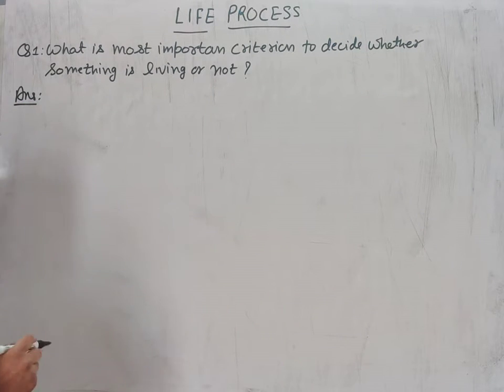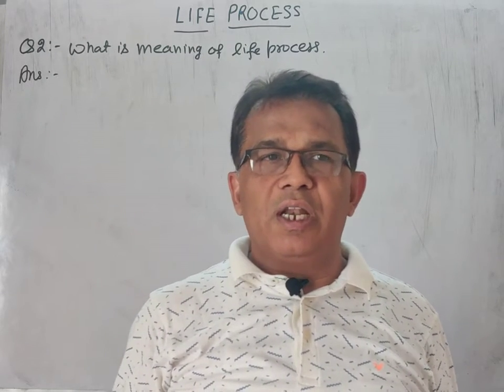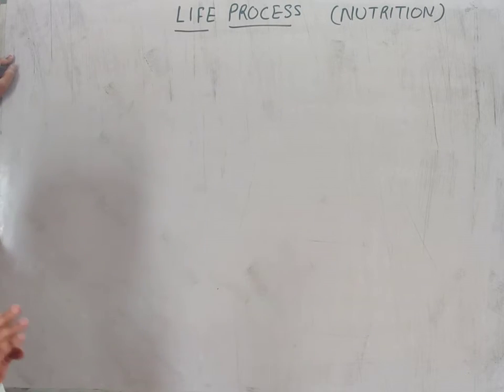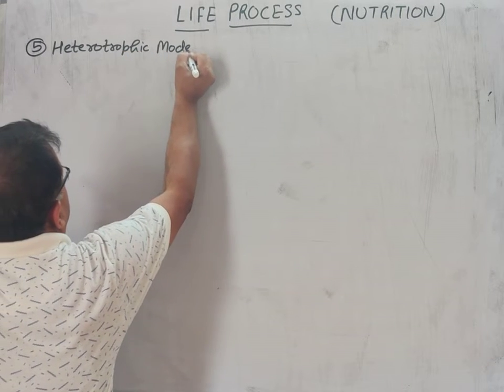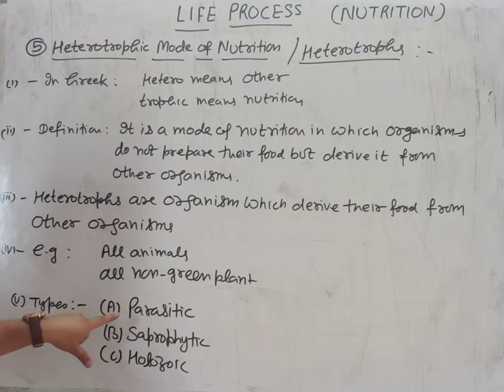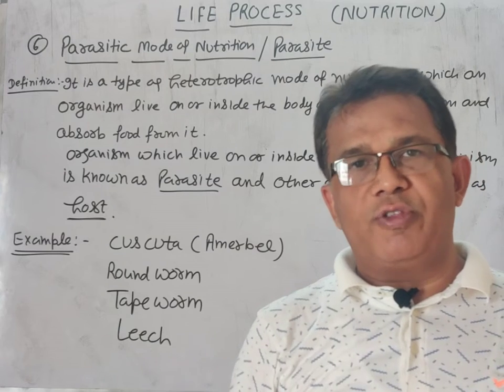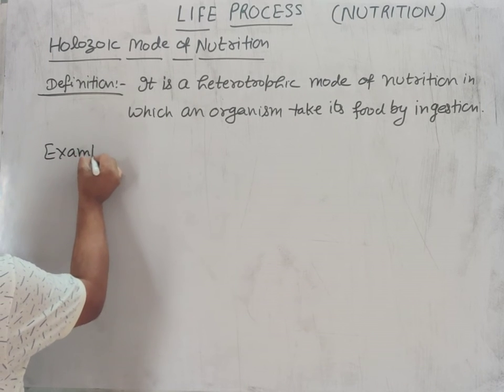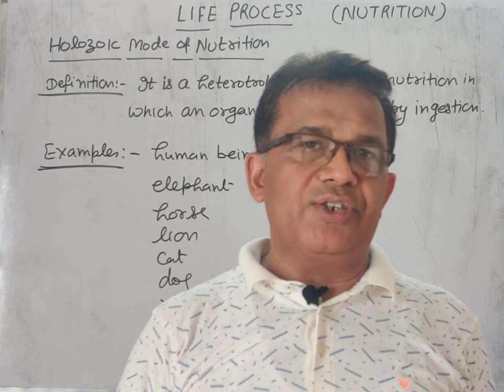Class 10 - Life Processes - Lecture 1